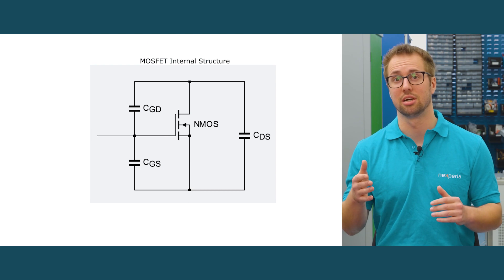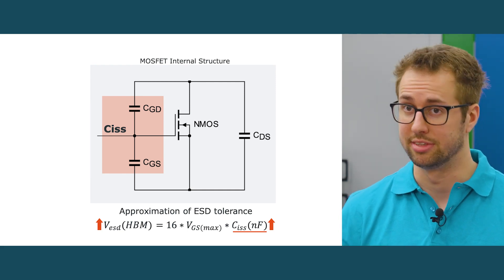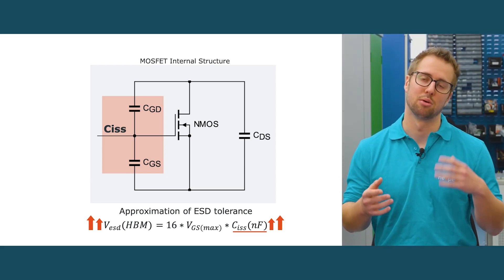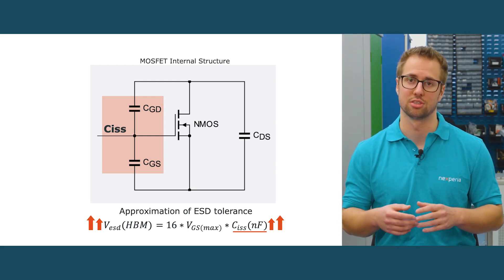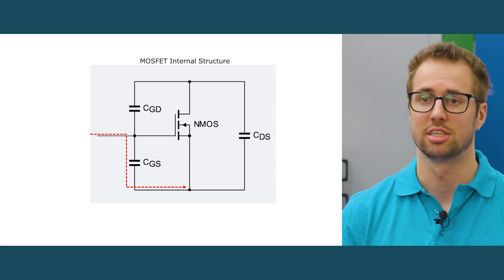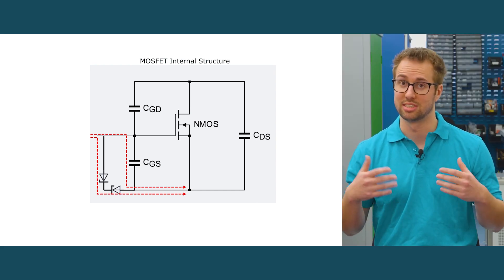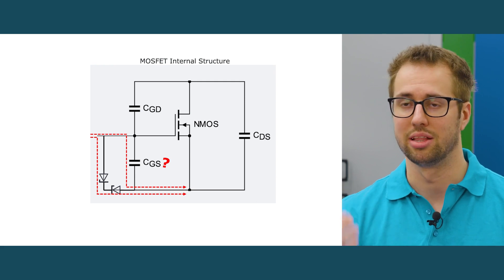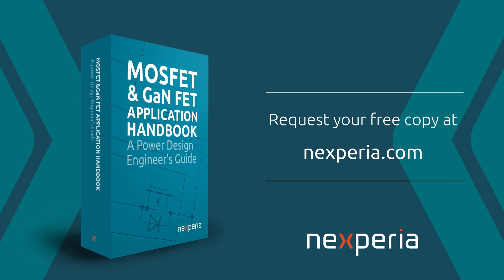Are Nexperia Power MOSFETs ESD Protected?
The main ESD failure mechanism of MOSFETs is through the breakdown of the gate oxide where the gate-source oxide is the most sensitive area. Larger MOSFETs, such as Power MOSFETs, have higher Ciss parameters and good gate oxide quality, therefore making them less sensitive to ESD events. Nexperia uses special testing techniques to screen MOSFETs in production against devices with weak gate oxides by measuring the gate-source leakage current behaviour.

Join Stein as he explains how adding extra ESD protections can actually hinder the screening process, making it difficult to identify MOSFETs with weak gate oxides and resulting in higher failure rates in the field.

Learn more on this topic within the MOSFET and GaN FET application handbook